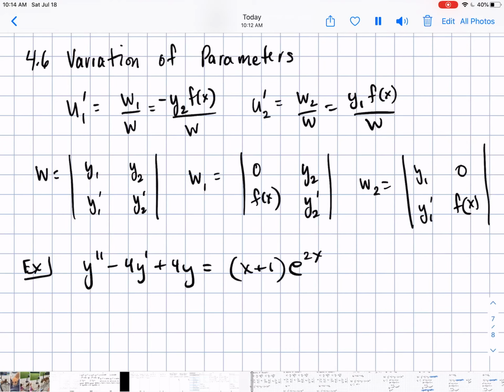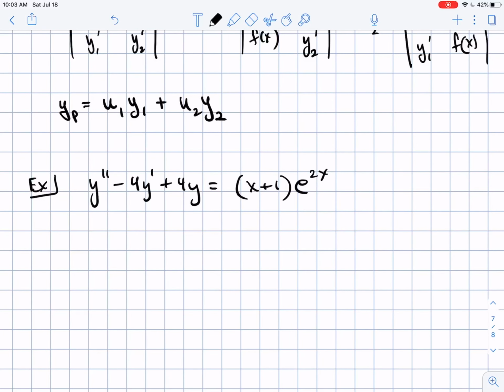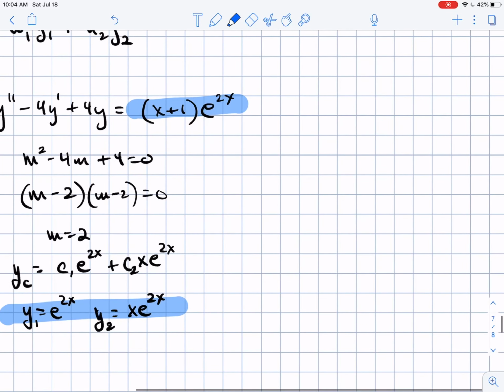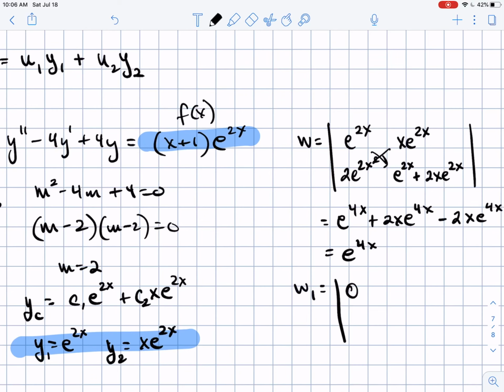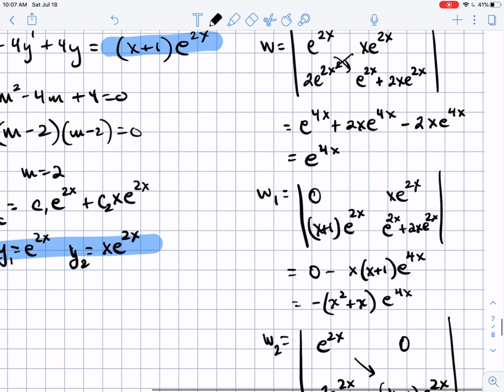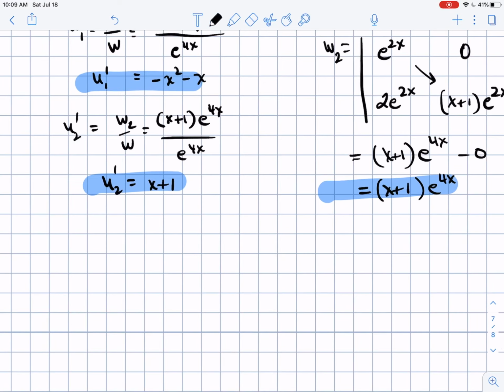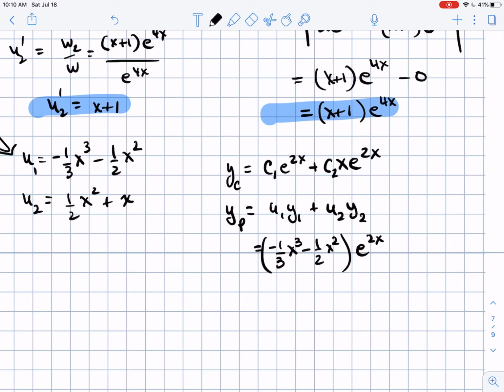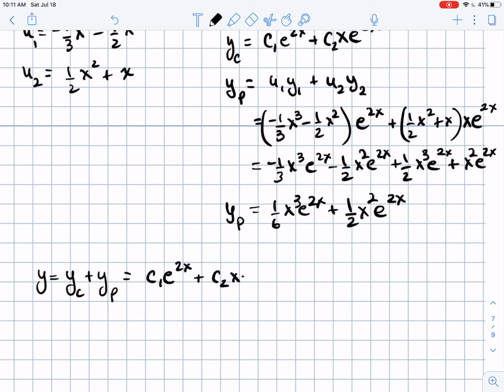Diff Eq 4.6